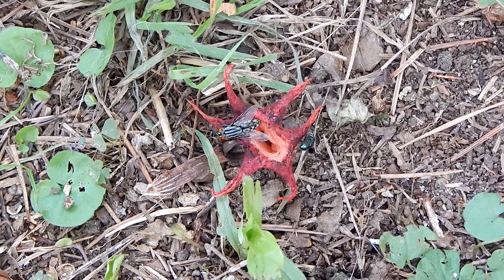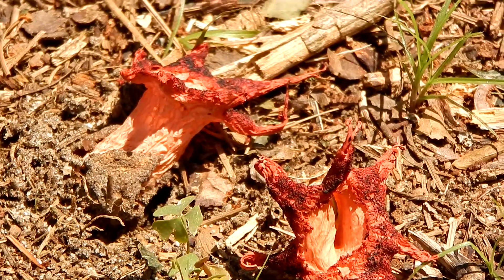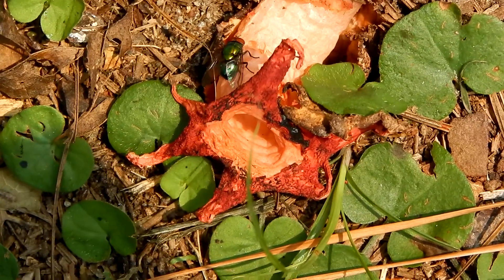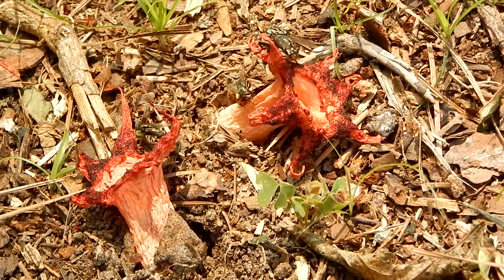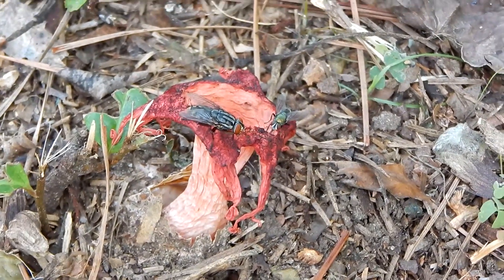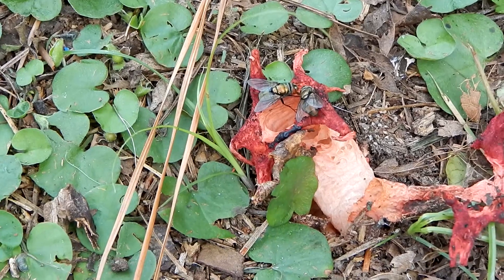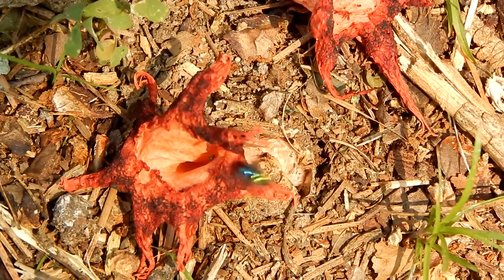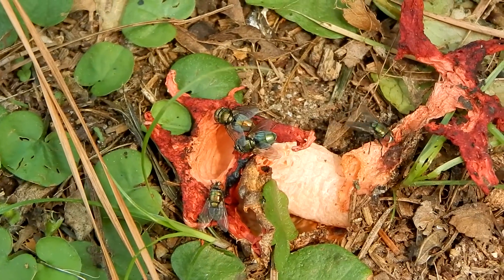The Anemone Stinkhorn; It Looks Like Something From Another Planet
Big thanks to Cory Edwards of Bishopville, SC for alerting me to the presence  of this fungus and allowing me to film it. This is the anemone stinkhorn and it's got to be one of the strangest looking things you'll find growing in the wild. It looks like it could have come from another planet.
Science and nature, fungi and mushrooms.